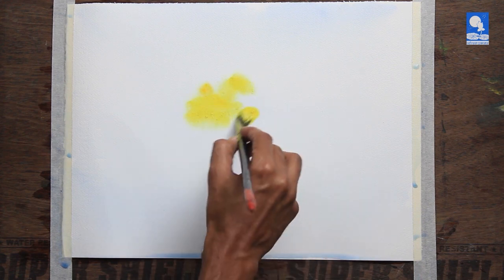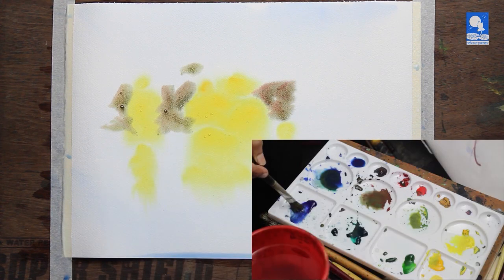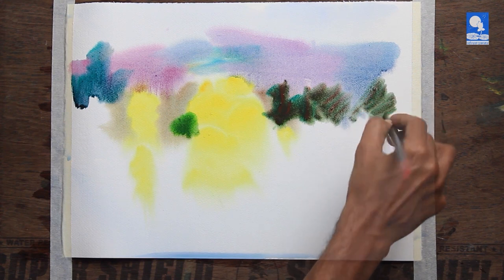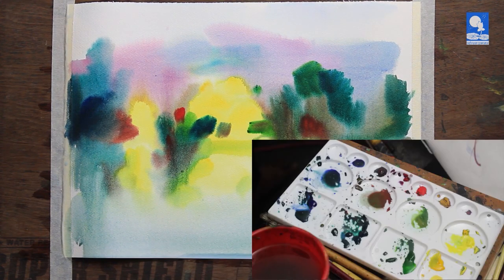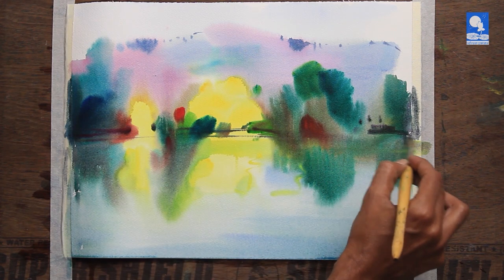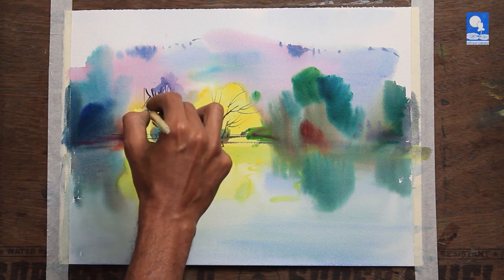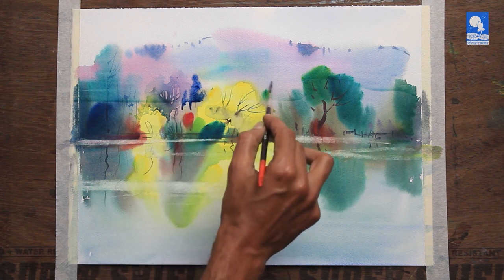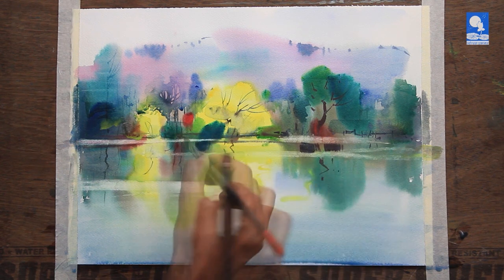Wet in Wet technique 3 - by Milind Mulick